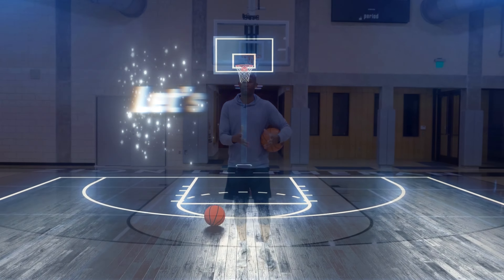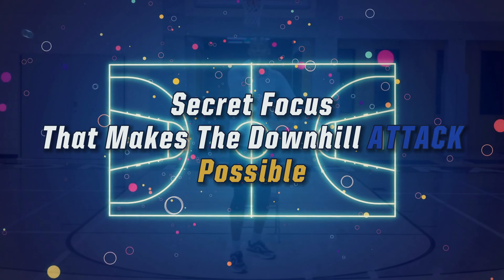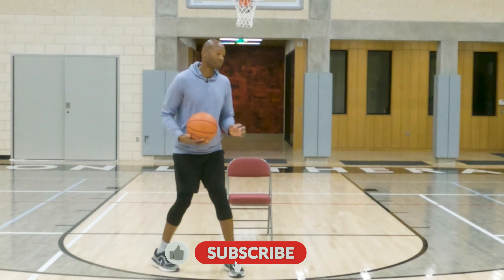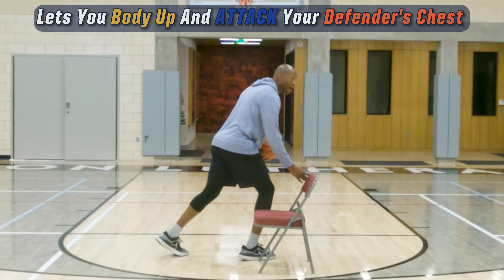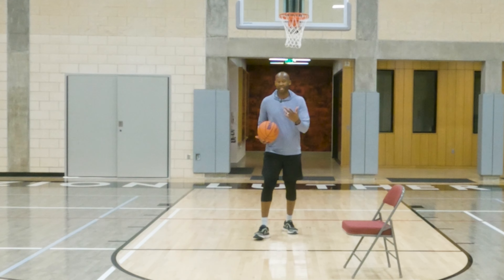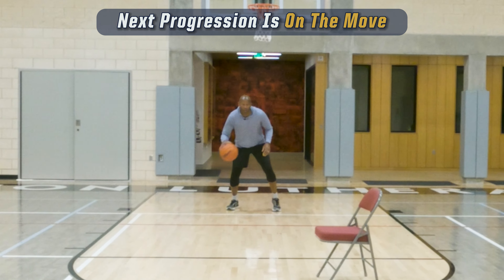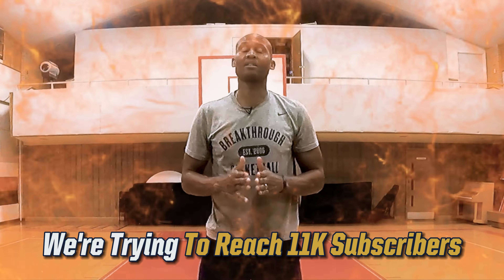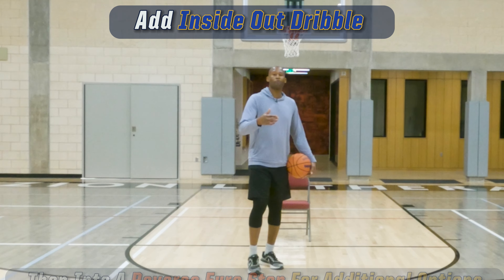Downhill Basketball Attacks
🏀 Ready to dominate the basketball court? Learn the art of Downhill Basketball Attacks in this action-packed tutorial! Discover when to use these moves for open court fast breaks and crucial moments when your play breaks down.

Click here to access the most comprehensive and must-know basketball principles guide that will transform you into a true basketball star

🔥 Unveil the secret: an "Over The Top Crossover Dribble" that lets you power past defenders without risking a foul. Add game-changing moves like the "Inside Out Dribble" and "Reverse Euro Step" to your arsenal for ultimate scoring options!

📈 Whether you're a pro or just starting, this tutorial unlocks unbeatable moves to outplay your opponents. Hit play and level up your basketball game today! 🏆

00:00 Intro
00:19 2 Situations You Want To Use Downhill Attacks
01:47 Secret Focus That Makes The Downhill Attack Possible
08:00 Moves That Will Take Your Downhill Attacks To The Next Level
10:10 Bonus Gift